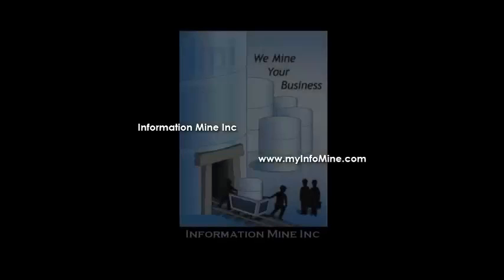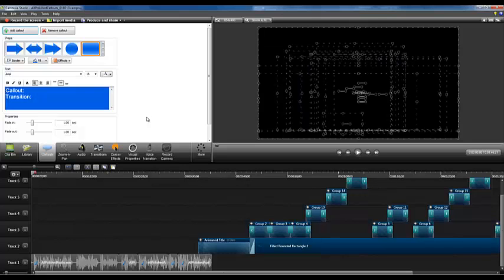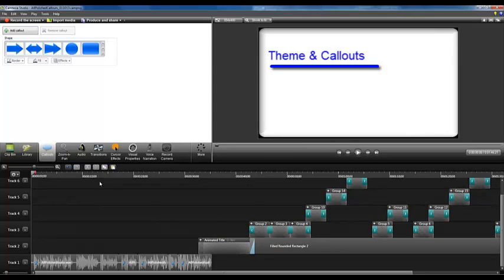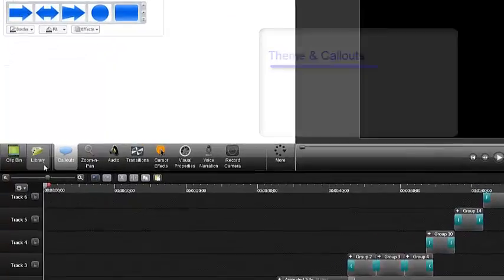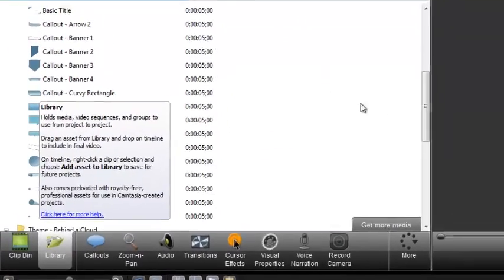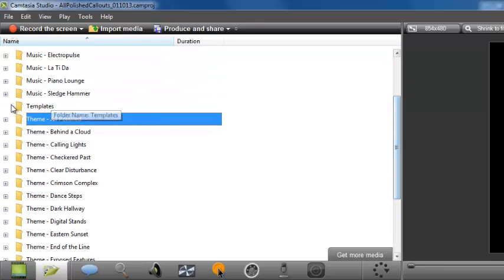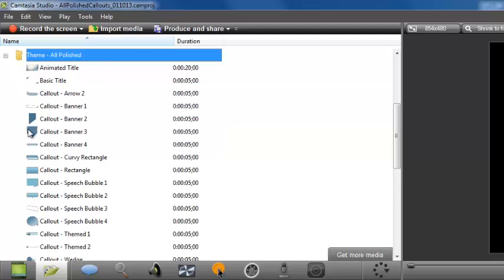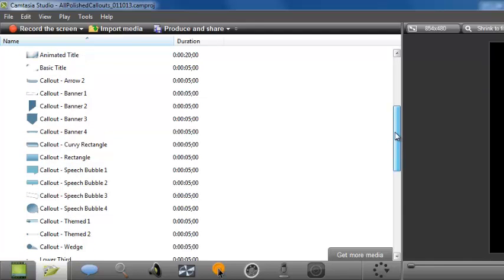Camtasia 8 - Theme Overview - All Polished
A quick summary of one theme that explores the different themed callouts and banners available.